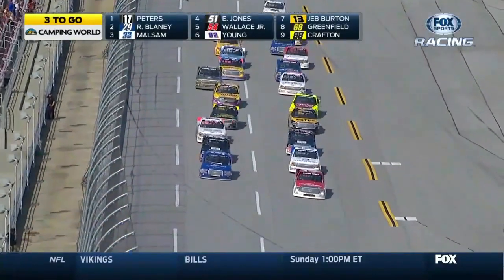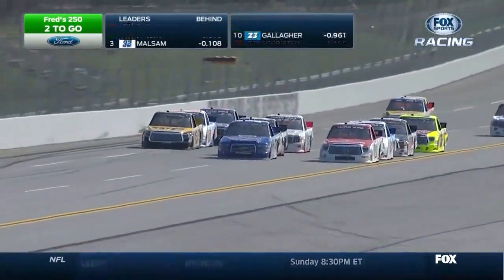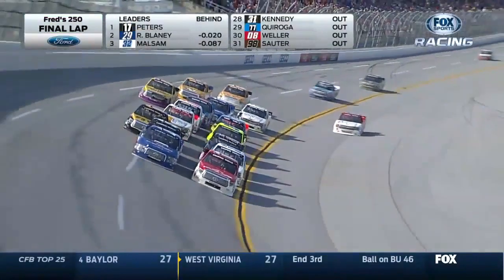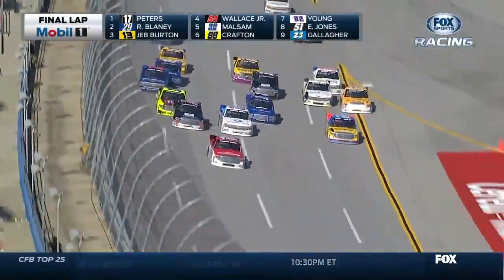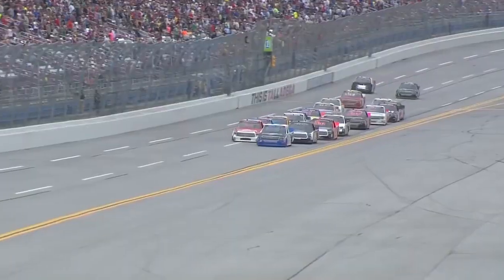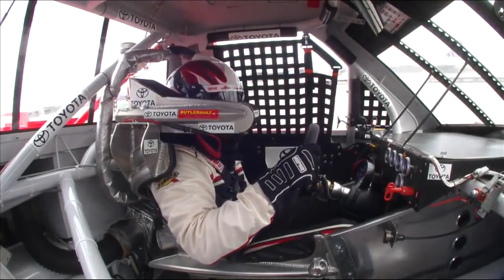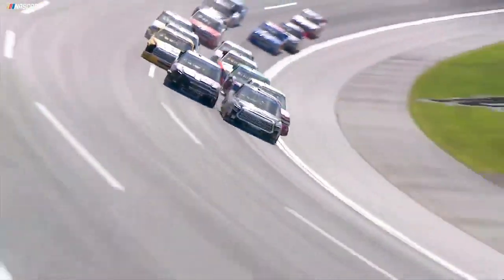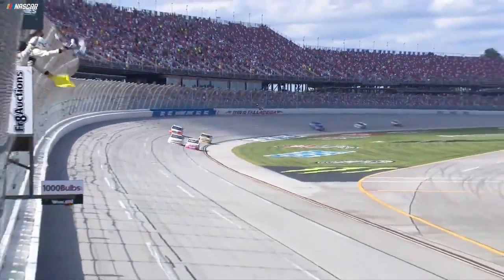All of Timothy Peters' Talladega Wins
2014 Fred's 250 Powered by Coca-Cola
2015 Fred's 250
2018 Fr8Auctions 250

Footage uploaded by: Yesterdays Today, and NASCAR